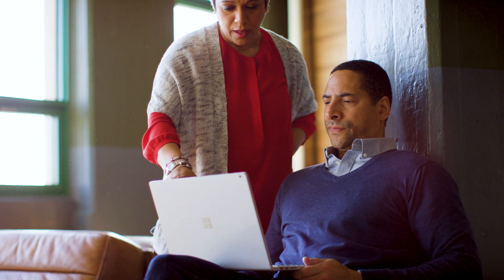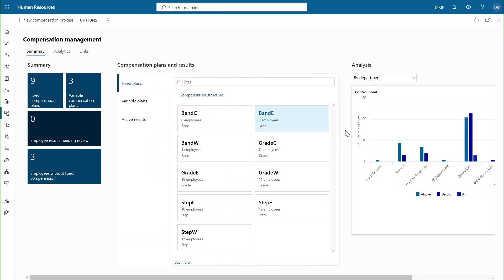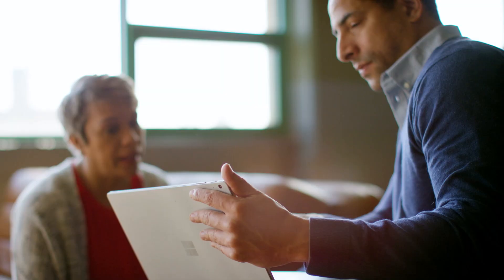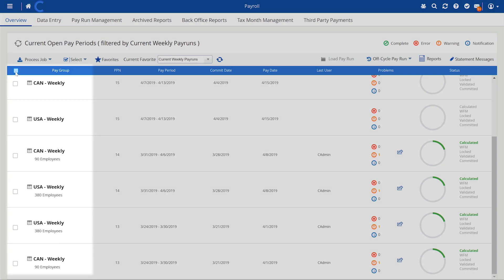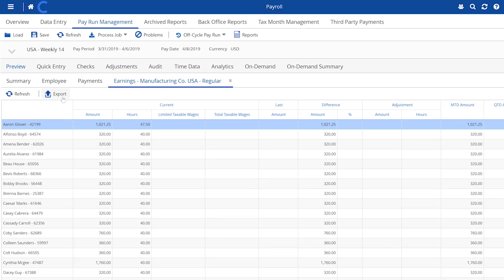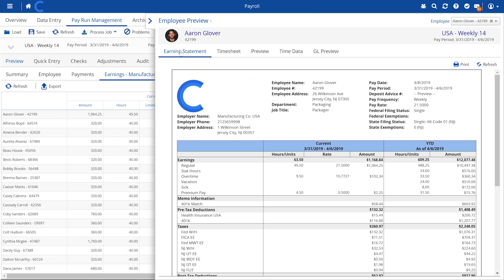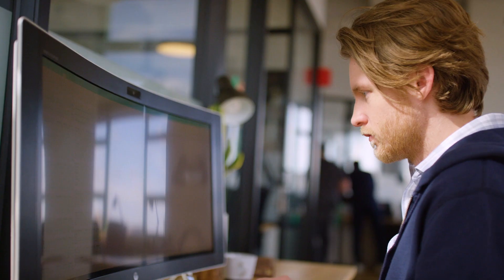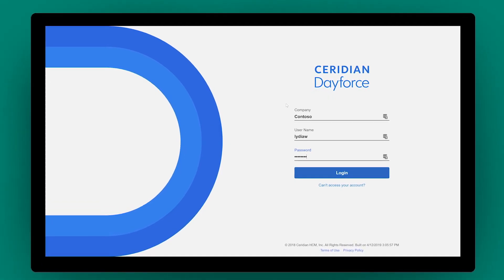How to simplify payroll with Dynamics 365 Human Resources and Ceridian Dayforce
In this video, learn how to simplify payroll processing with Microsoft Dynamics 365 Human Resources and integration to Ceridian Dayforce.